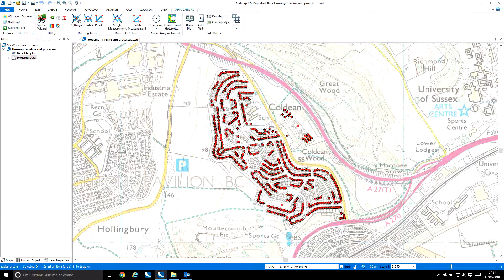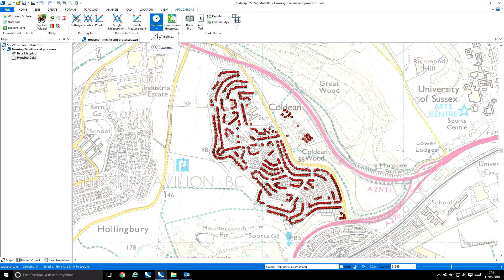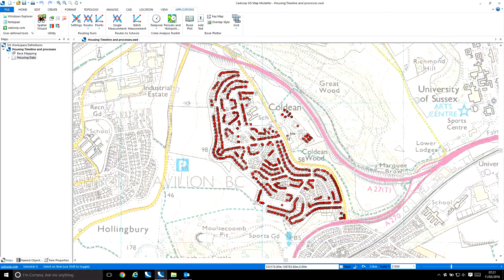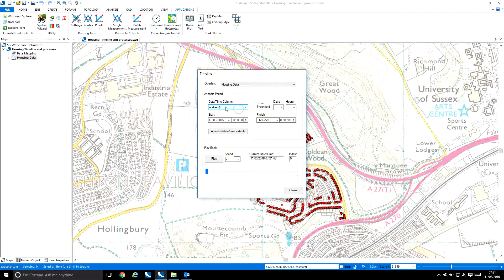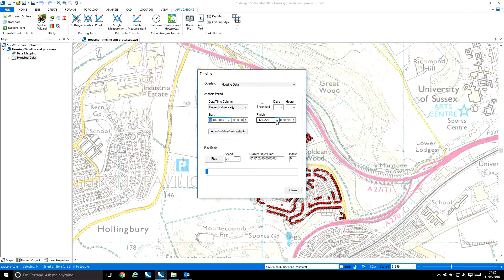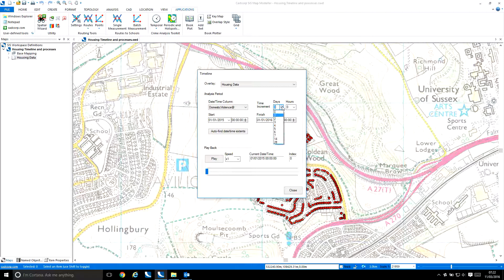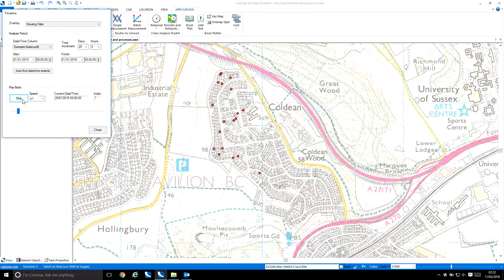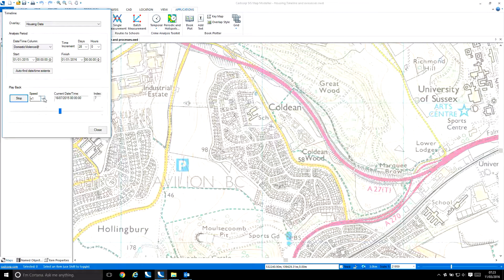Using Cadcorp's Crime Analysis Toolkit in housing management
The third of four demonstrations to the Cadcorp Housing Conference 2016